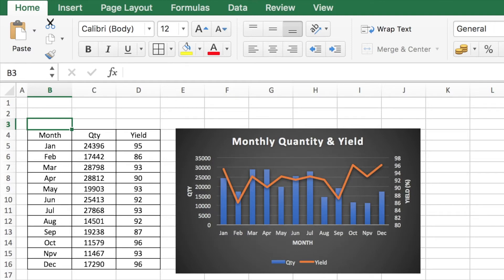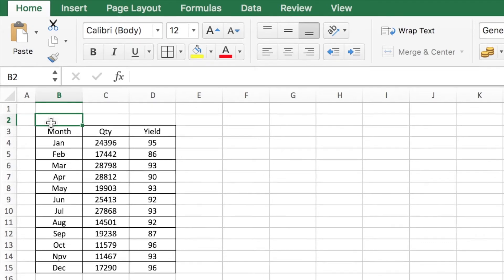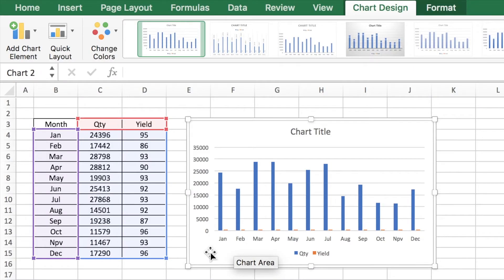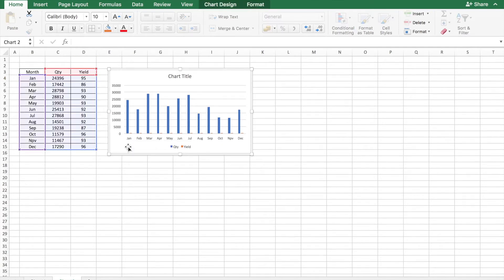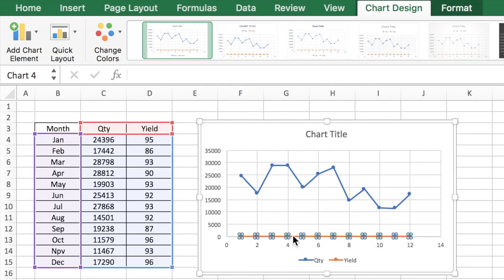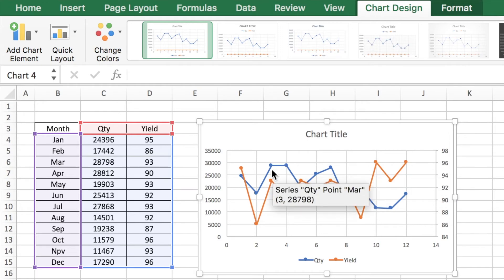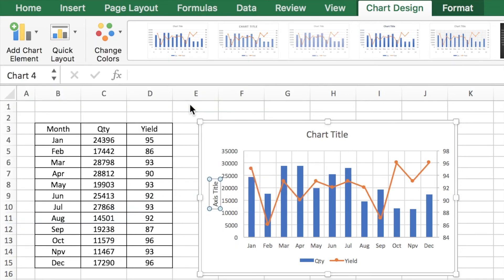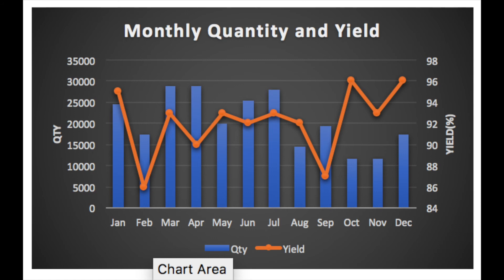Excel Chart with 2 Axis Tutorial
A Quick tutorial on how to make an Excel chart with 2 vertical Axis